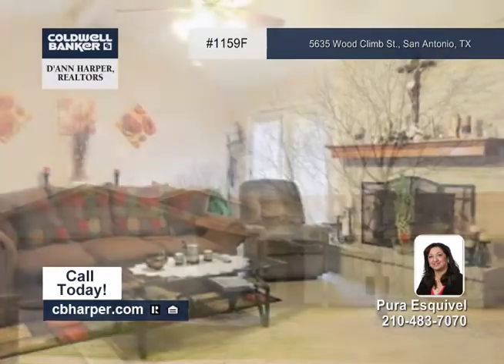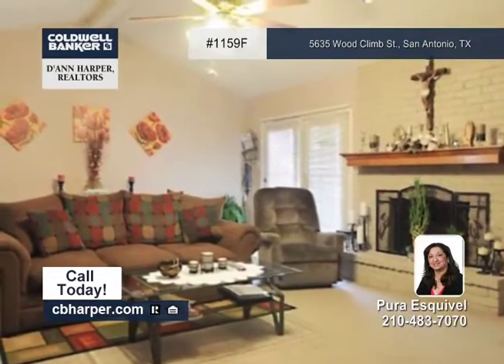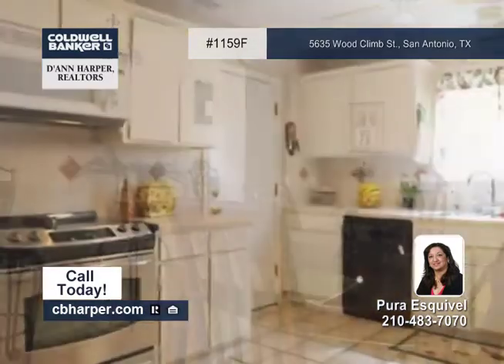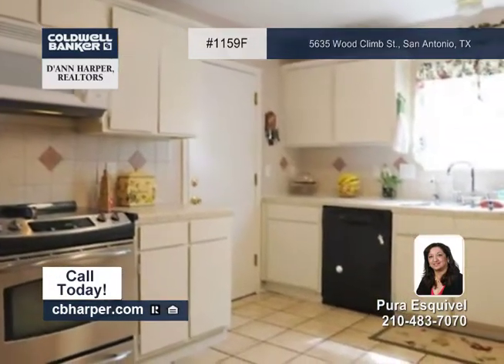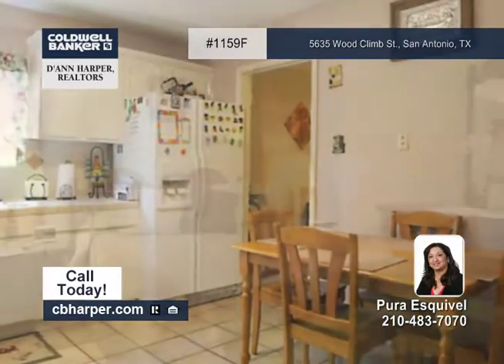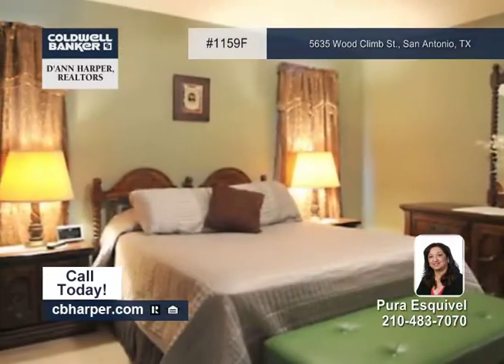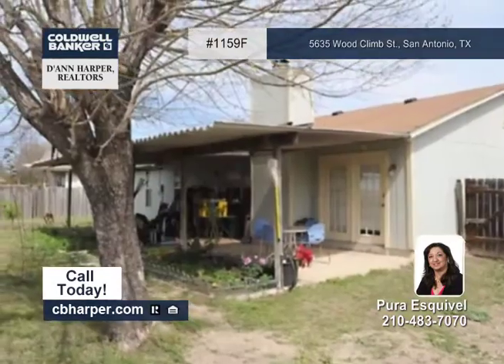Home for sale in San Antonio, TX | $123,000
Well kept 4BR, 2BA one-story home. Ceramic tile in all wet areas, kitchen dining and hallway. Carpet in all bedrooms. Sapcious eat-in kitchen has lots of counter and storage space. Neighborhood amenities include Swimming pool, tennis courts ans clubhouse.